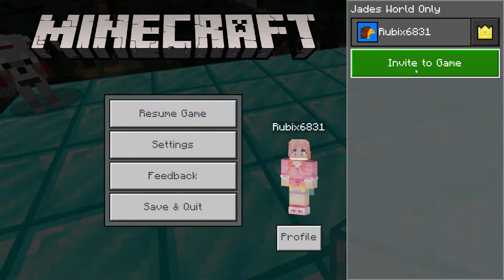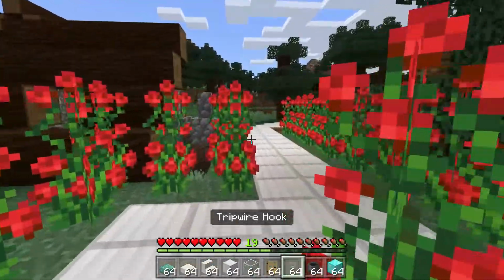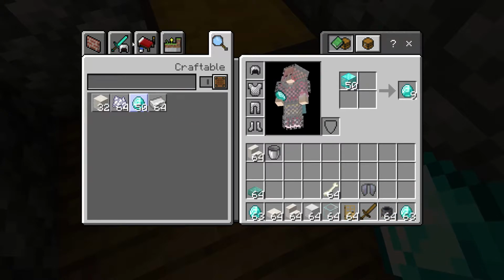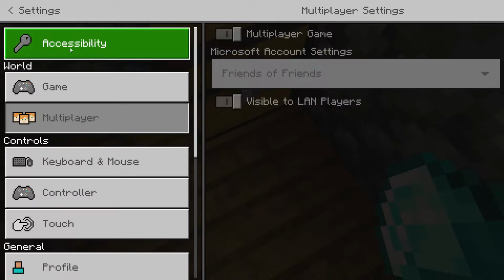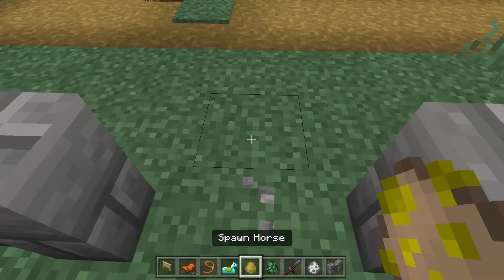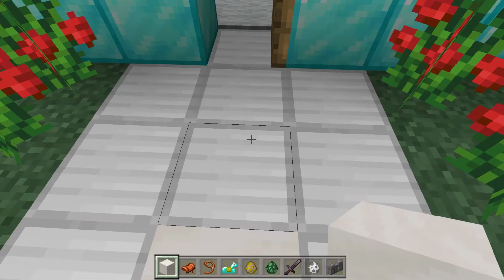Building my Character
Minecraft